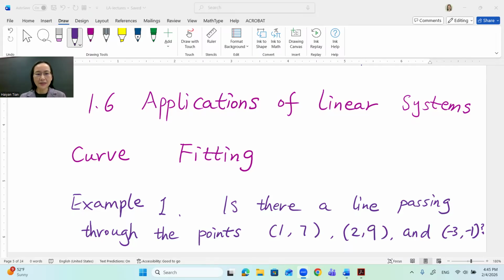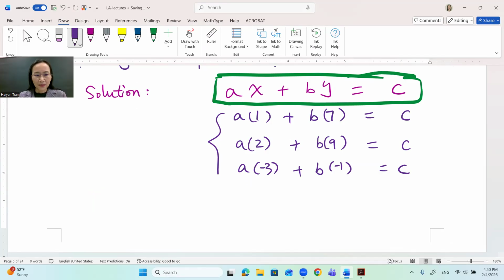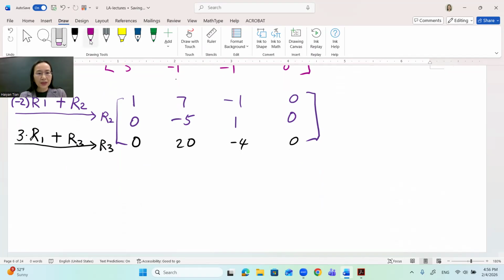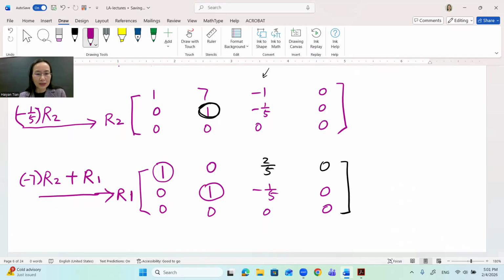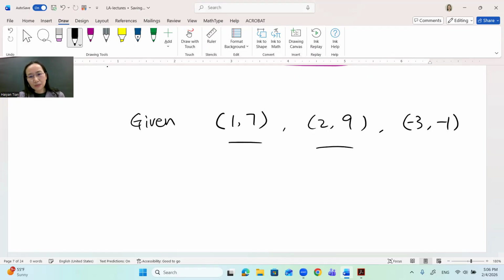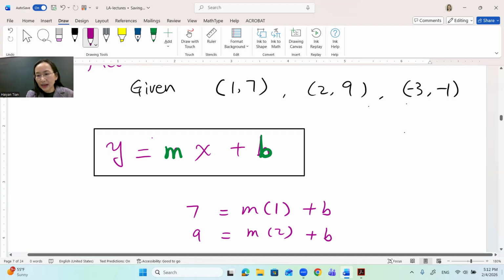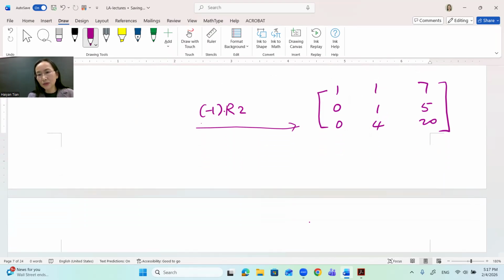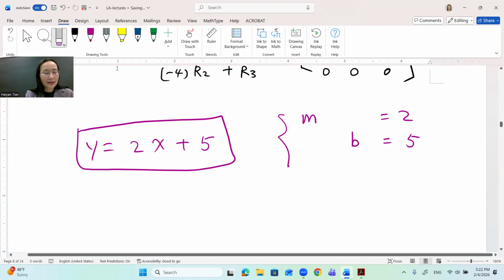Linear Algebra 1-6-a - Applications of Linear Systems (Fitting Line)